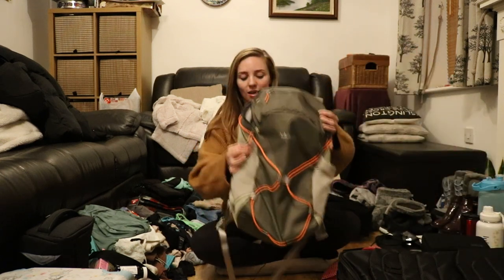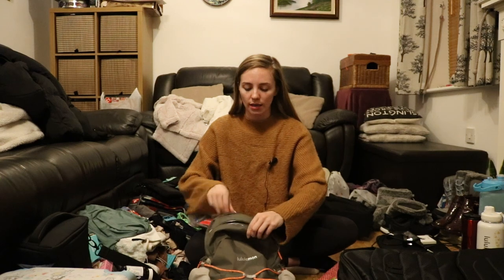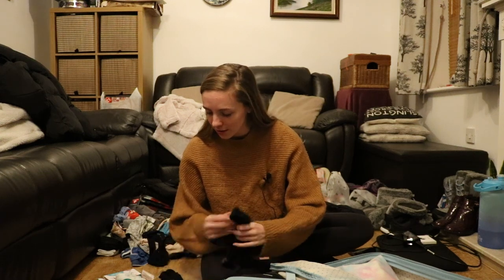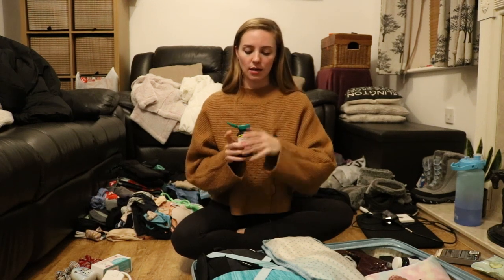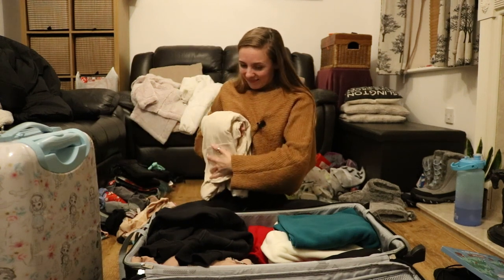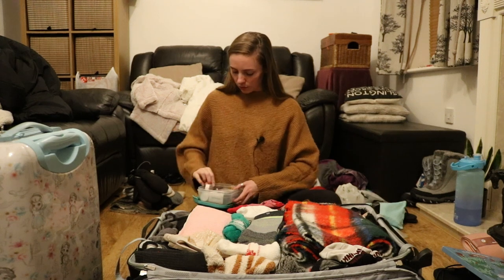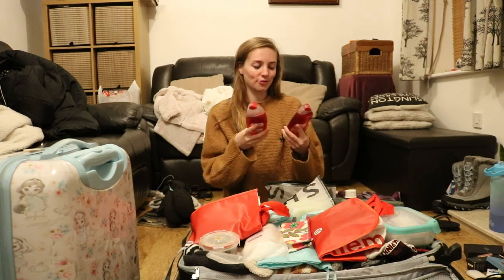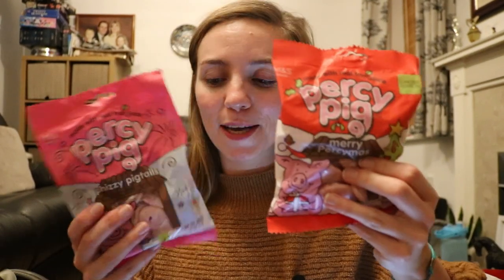What I’m taking to Lapland, Finland for 6 weeks during the winter! ❄️ 🇫🇮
Trying to pack my life into a suitcase for 6 weeks in Lapland, Finland. In this video, I will show exactly what you need for a trip to Lapland during the winter. You can use this as a basic packing list and alter the number of items based on the amount of time you are coming for!

Check out the Sbtrct vegan and plastic free skincare bars

Here is a list of hot many of each clothing item I brought in total:
- Underwear x 14
- Period pants x 3
- Bralette x 3
- Normal trainer socks x 11
- Fluffy socks x 4
- Long socks (thin) x 5
- Warm long socks x 6
- Hiking socks x 4
- Tops (short and long sleeve) x 13
- Crop top x 1
- Black jeans
- Blue jeans
- Align leggings (black)
- Wunder train leggings (navy)
- Fast and free leggings (green)
- Groove pant (black)
- Align tops x 3
- Swiftly tech tops (sport/running) x 3
- Free to be wild sports bra x 1
- Shien sports bra x 1
- Align bra
- Hottie hot shorts x 1
- Ready to rulu long sleeve top
- Hold tight top x 2
- Loungeful pant
- Fleece x 2
- Jumper x 2
- Scuba fleece (wool looking jumper)
- Keep warm top
- Thermal leggings
- Thermal set
- Walking trousers
- Joggers
- Culottes
- Dress
- Normal leggings x 3
- Pyjamas x 3
- Bikini x 2
- Tights
- Belts x 2
- Short coat
- Long coat
- Scarf x 2
- Thin gloves
- Ski mittens
- Winter hats x 5
- Chargefeel trainers
- Boots
- Snow boots

Items mentioned in the video:

Menstrual cup

Memory card case
128GB memory card
Hard drive
Tide pen
Collapsible straw
Floss refill
Floss case
Wild deoderant (with my favourite scent, fresh cotton and sea salt)
Tangle teaser
Foldable bag
Foldable backpack
Toothbrush case
Face halo make up remover pads
Travel towels
Cables organiser bag
USB to lightning adapters
Ipad case
Apple pencil
Go pro
Reusable cotton buds